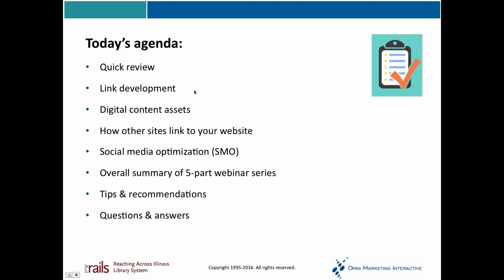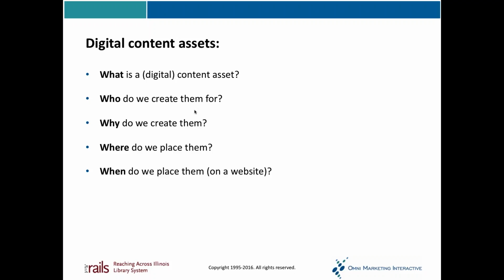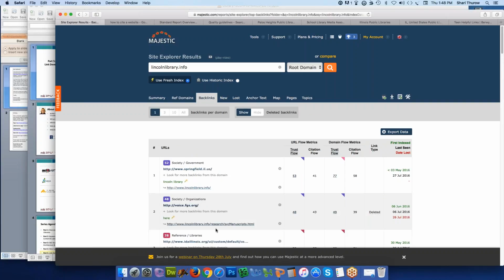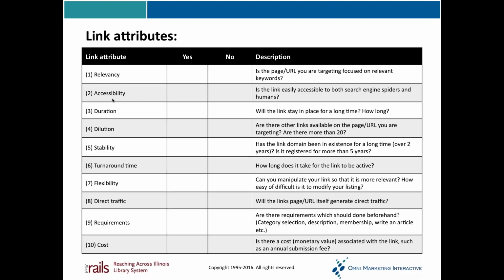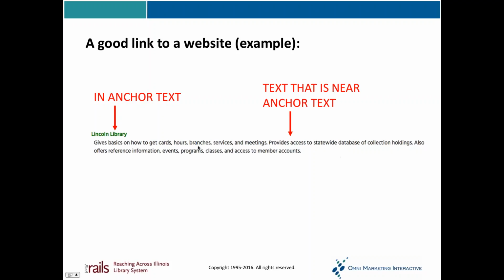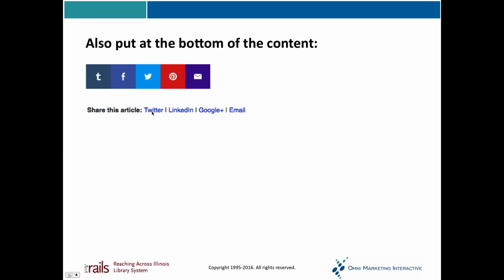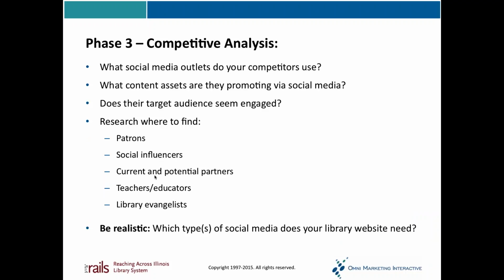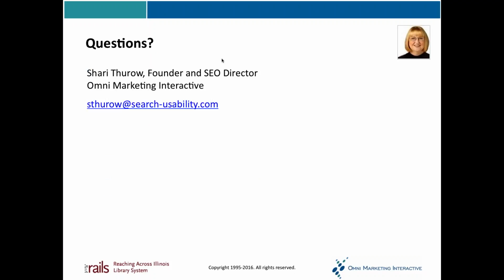Search Engine Optimization for Libraries: Part 5: Digital Content Assets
Search Engine Optimization for Libraries
Presented by Shari Thurow, Founder and SEO Director, Omni Marketing Interactive

Part 5: Digital Content Assets: Link Development & Social Media Optimization (SMO)

For content to be considered relevant for matching search queries, library sites need to attract high quality links pointing to it.

• Earning high-quality links
• Characteristics of successful link development
• Link development strategies for library websites
• Digital content assets: what, where, why, who, when, & how
• Social media and SEO
• Making library content sharable and engaging
• Library blogs: dos and don’ts